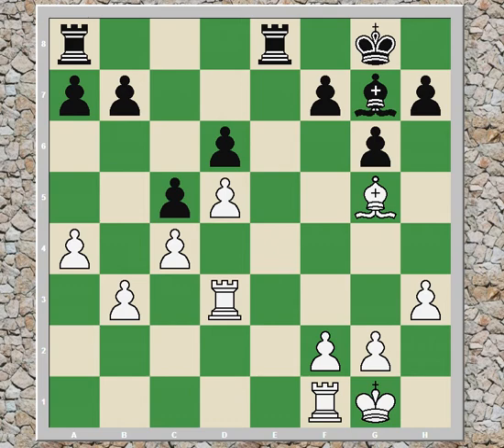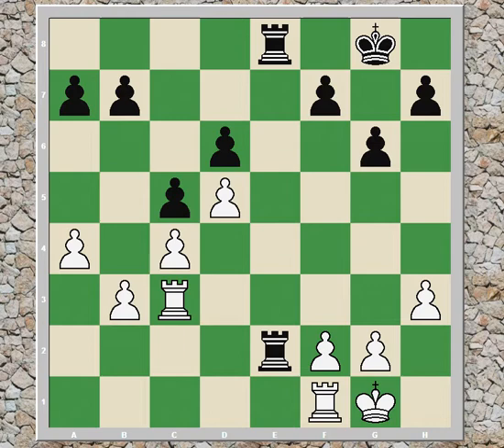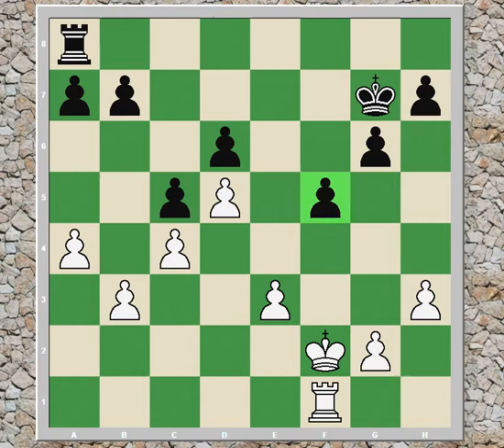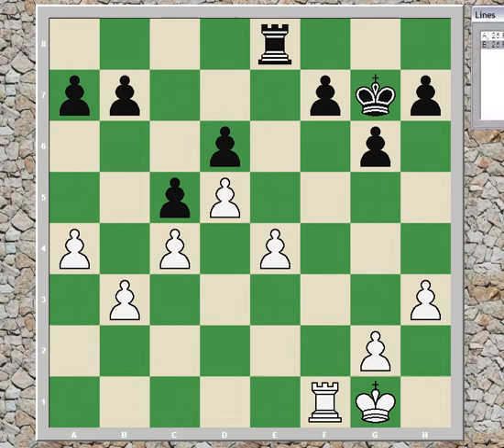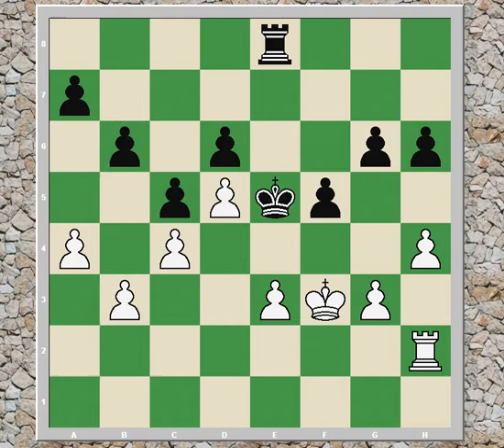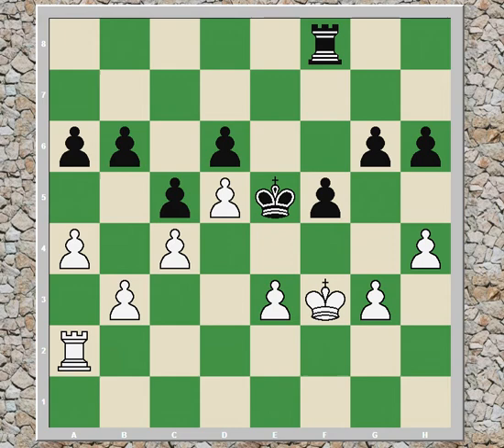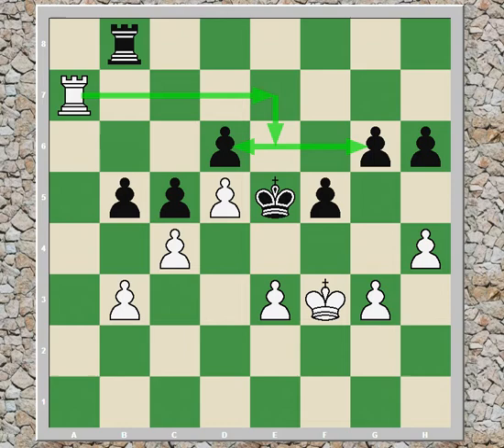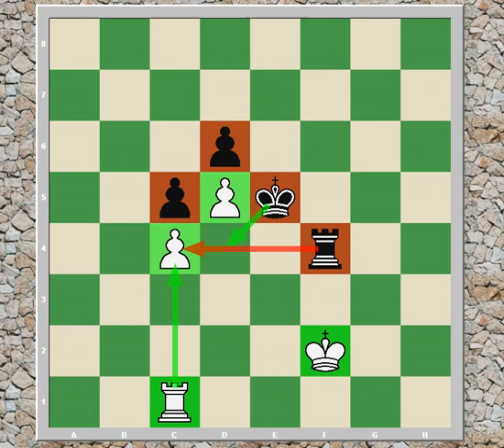Chess Endgame: Aaron-Robatsch 1962 [Part 1/2]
Examination of the Rook & 7 vs. Rook & 7 endgame played in Manuel Aaron vs. Karl Robatsch, Hastings 1962.